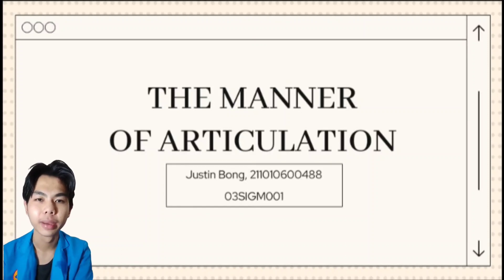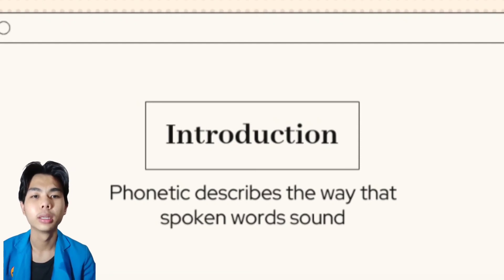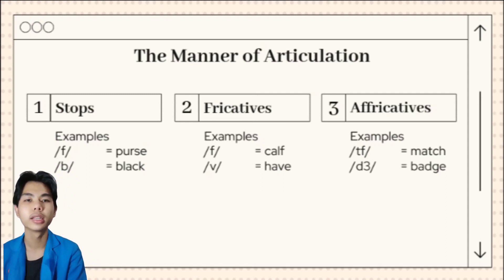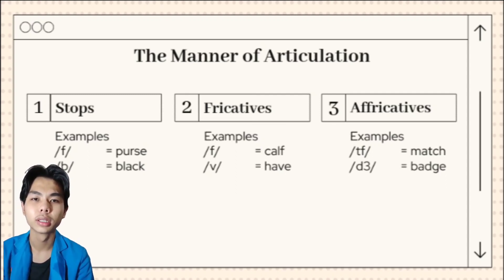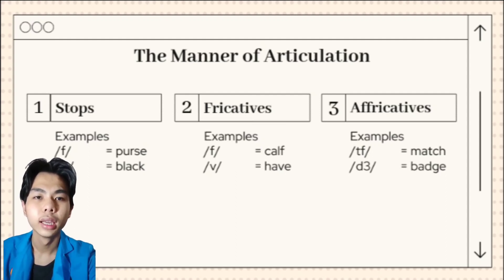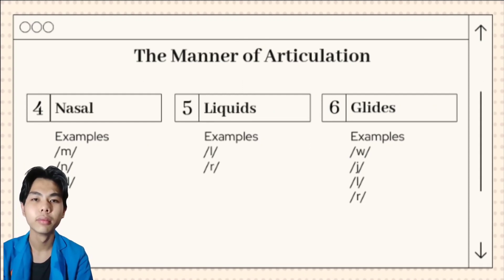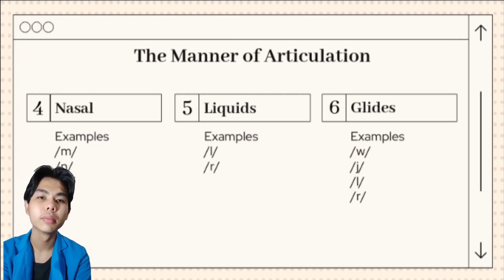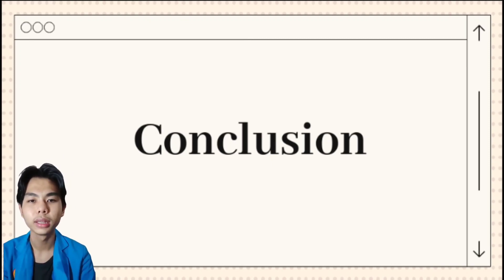Linguistics; What is Phonetic? || Justin Bong - Final Exam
This video was uploaded as a fulfillment of the Final Exam for Academic Presentation Subject taught by Mrs. Tutik Ratna Ningtyas, S.S., M. Pd.

Uploaded on behalf of,
Nama : Justin Bong
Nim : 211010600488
03SIGM001

English Department
Faculty of Letters
Pamulang University